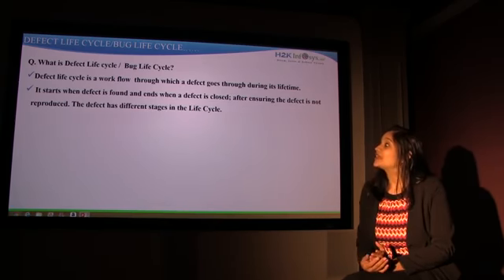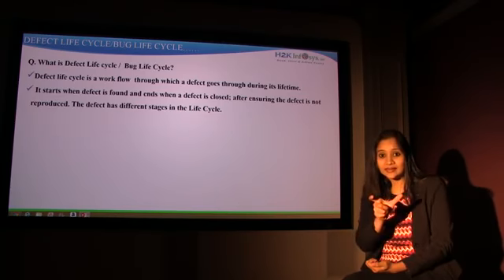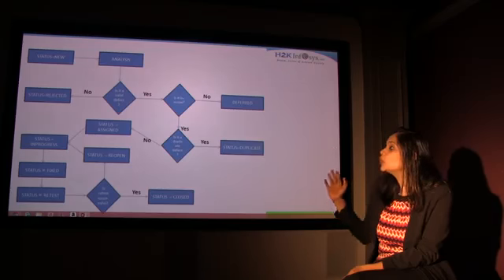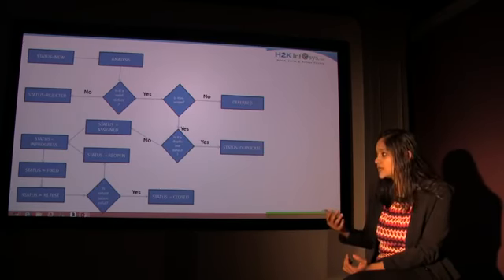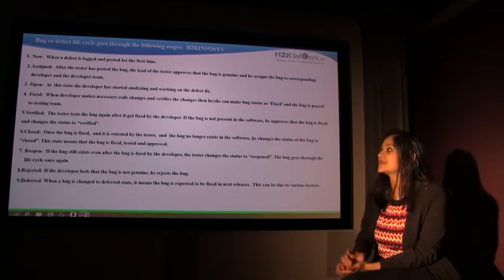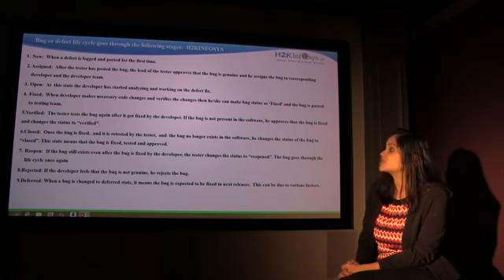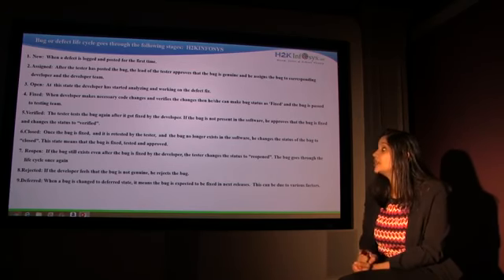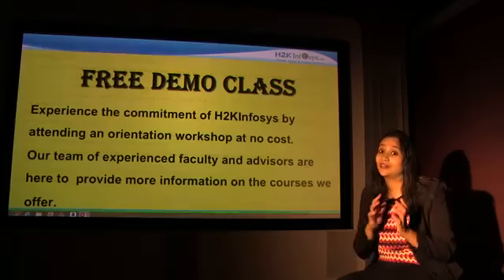How to get Job interview training Course 2:Training for job Interview questions and life cycle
Learning course 2: life cycle training interview question
An interview is a conversation where questions are asked and answers are given. In common parlance, the word "interview" refers to a one-on-one conversation with one person acting in the role of the interviewer and the other in the role of the interviewee. The interviewer asks questions, the interviewee responds, with participants taking turns talking. Interviews usually involve a transfer of information from interviewee to interviewer, which is usually the primary purpose of the interview, although information transfers can happen in both directions simultaneously. One can contrast an interview which involves bi-directional communication with a one-way flow of information, such as a speech or oration.
Interviews usually take place face to face and in person, although modern communications technologies such as the Internet have enabled conversations to happen in which parties are separated geographically, such as with videoconferencing software, and of course telephone interviews can happen without visual contact. Interviews almost always involve spoken conversation between two or more parties, although in some instances a "conversation" can happen between two persons who type questions and answers back and forth. Interviews can range from unstructured or free-wheeling and open-ended conversations in which there is no predetermined plan with prearranged questions, to highly structured conversations in which specific questions occur in a specified order. They can follow diverse formats; for example, in a ladder interview, a respondent's answers typically guide subsequent interviews, with the object being to explore a respondent's subconscious motives.[5][6] Typically the interviewer has some way of recording the information that is gleaned from the interviewee, often by writing with a pencil and paper, sometimes transcribing with a video or audio recorder, depending on the context and extent of information and the length of the interview. Interviews have a duration in time, in the sense that the interview has a beginning and an ending.
Learning course give you the best job interview video. Master your interviewing skills with this comprehensive course from learning course, Inc. Mastering Your Interview Made Easy feature. Watch, listen and learn as your expert instructor guides you
through each lesson step-by-step. During this media-rich learning experience, you will see each lesson just as if your instructor were there with you. You will learn what to do before your interview is scheduled, specific interviewing techniques such as mirroring and body language and you will have the opportunity
to practice the most common interview questions and much more. Whether you are completely new to the job market, re-entering the workforce or looking to advance your career, this course will empower you with the knowledge and skills necessary to dazzle during your next interview. We have incorporated years of
classroom training experience and teaching techniques to develop an easy-to-use course that you can customize to meet your personal learning needs.